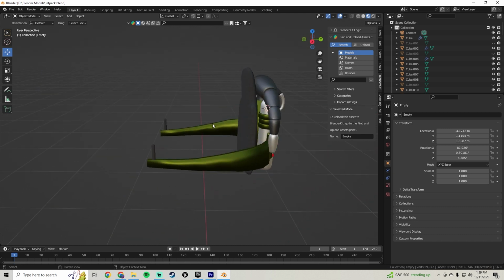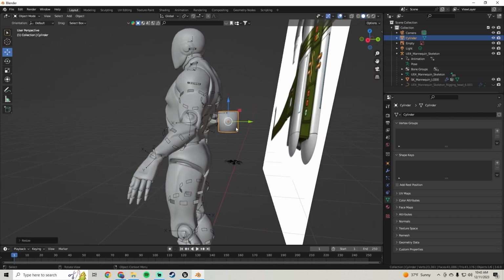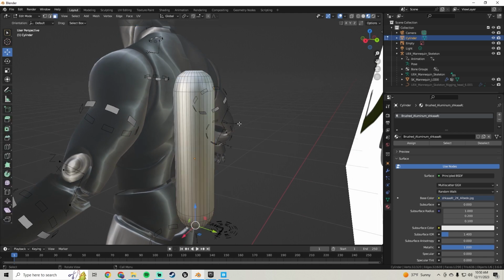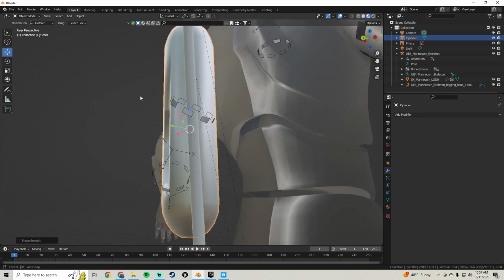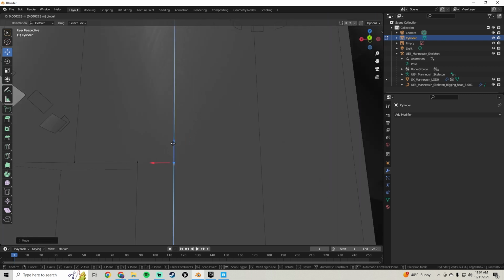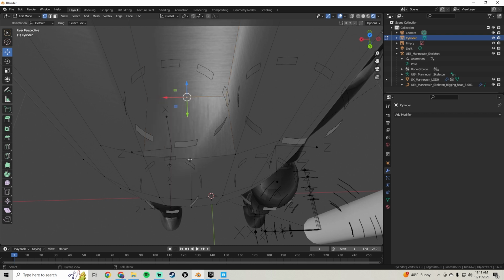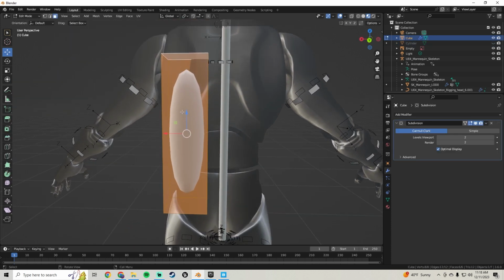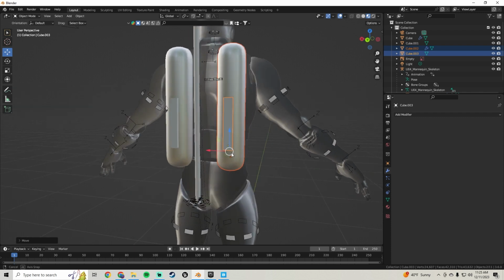Jet Pack System Part 3 | Making A Custom Jet Pack In Blender | Tutorial | Unreal Engine 5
Adding a bit to our jetpack system!